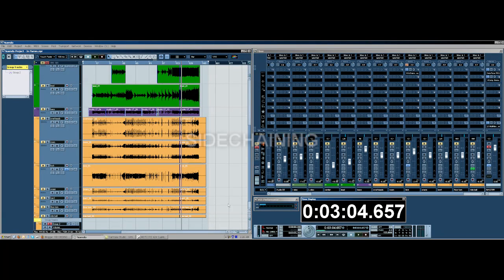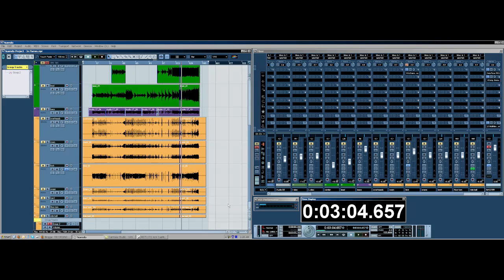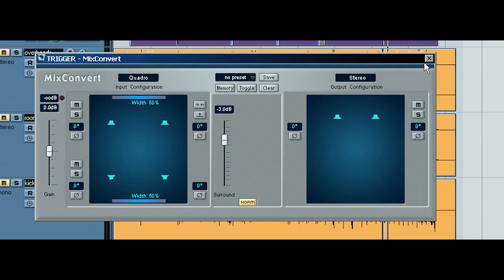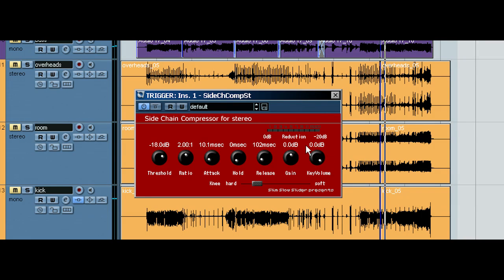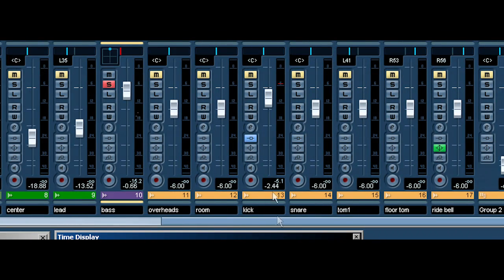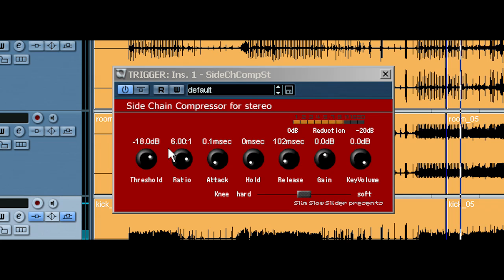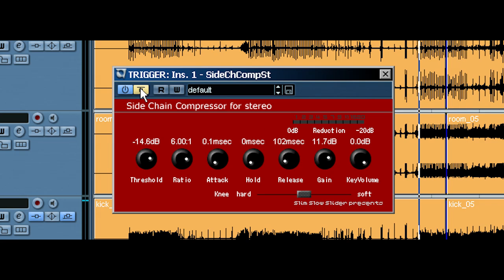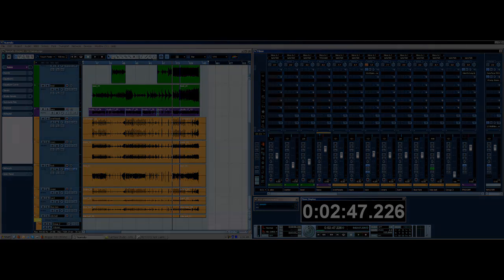Sidechaining - Kick and Bass - Nuendo 3 and Cubase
KICK / BASS Sidechaining in Nuendo and Cubase using QUADRO group channel busses.